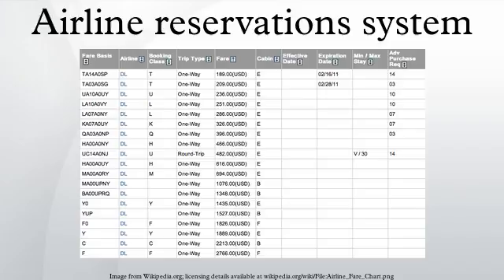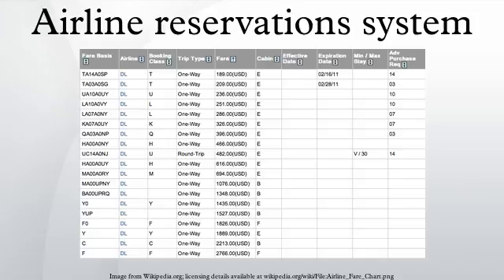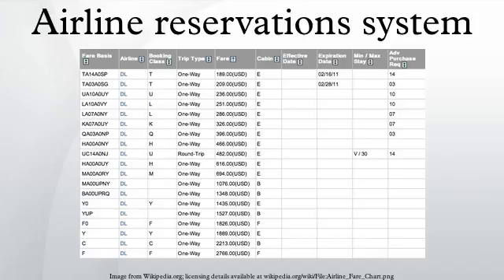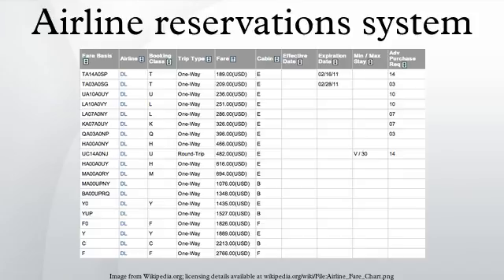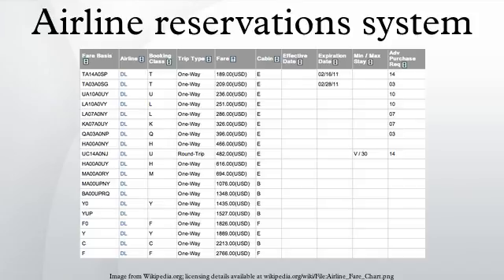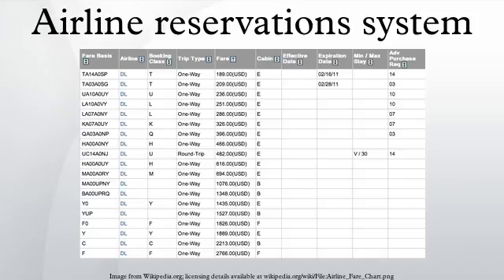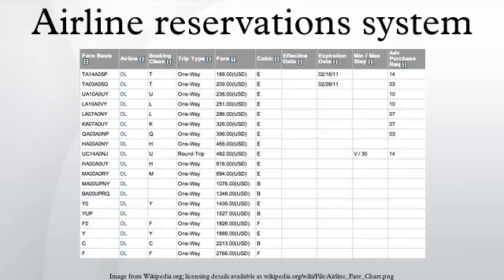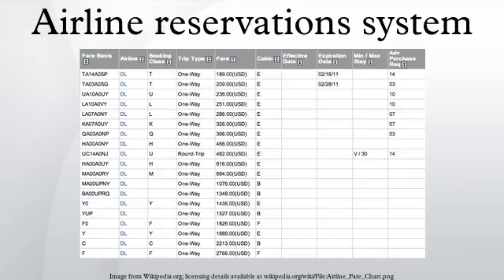Airline reservations system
An airline reservation system is part of the so-called passenger service systems, which are applications supporting the direct contact with the passenger.
ARS eventually evolved into the computer reservations system. A computer reservation system is used for the reservations of a particular airline and interfaces with a global distribution system which supports travel agencies and other distribution channels in making reservations for most major airlines in a single system.